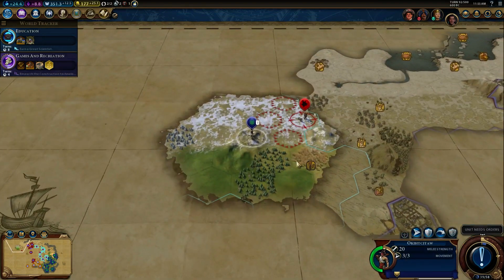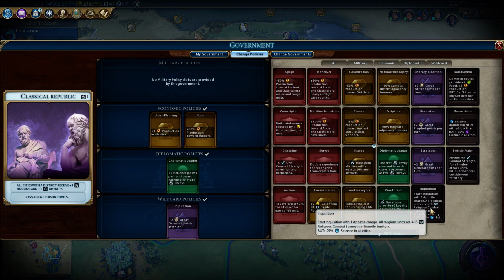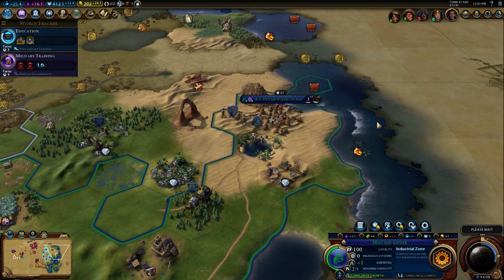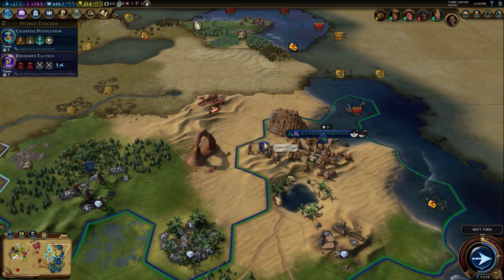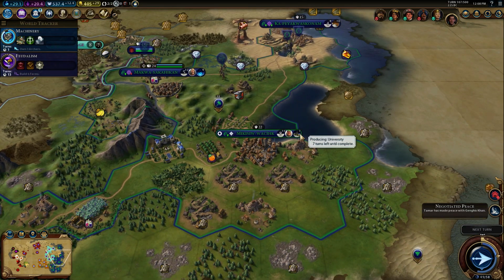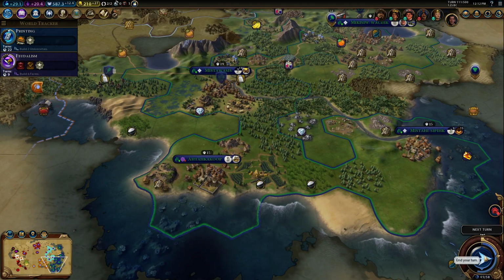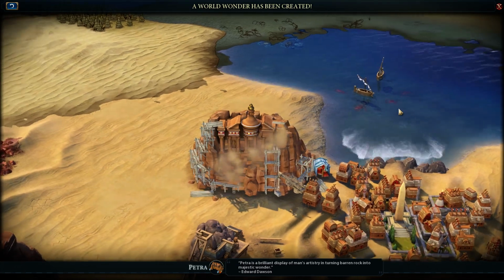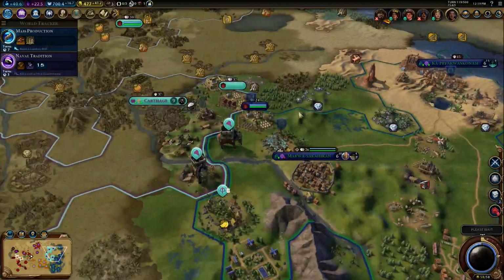Civilization VI: Rise and Fall! -- Poundmaker of the Cree! -- Part 4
2K/Firaxis sent me an early preview copy of the Rise and Fall expansion for Civ 6!  Let's Play as Poundmaker, leader of the Cree and see just how great his traderoutes are!

Snail Mail:
P3A 4S8